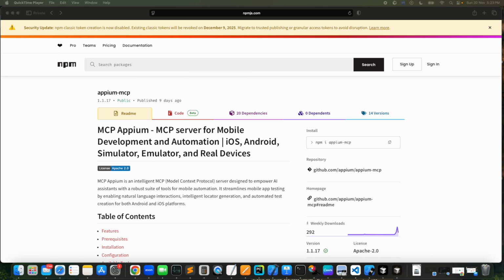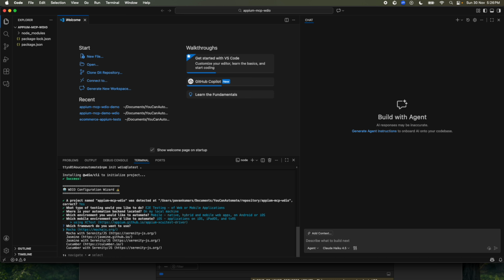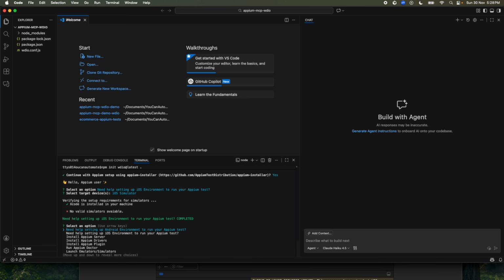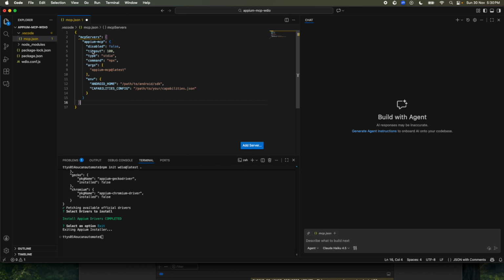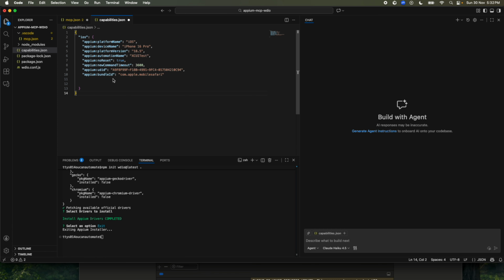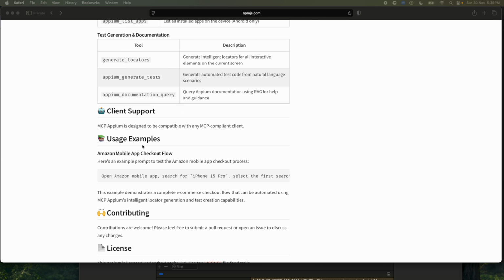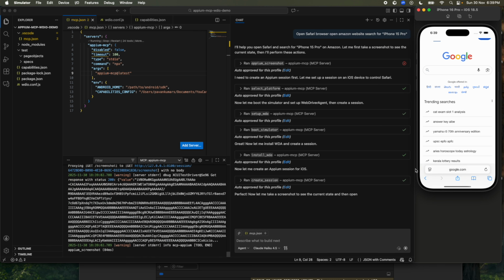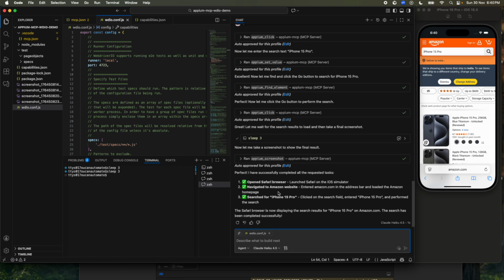Appium-Mcp Server with webdriverIO - Test Automation with AI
Key Chapters:

00:00 Introduction & Appium MCP Overview
00:25 Reviewing the Appium MCP npm Package Documentation
01:03 Installing WebdriverIO (WDIO) via Terminal
01:25 Configuring WDIO Step-by-Step for iOS Automation
02:26 Installing Appium Server & XCUITest Drivers
03:26 Creating the MCP Configuration File (mcp.json)
04:22 Setting Up iOS Device Capabilities (capabilities.json)
05:31 Starting the Appium MCP Server
06:08 Reviewing Available Tools & Crafting the Test Prompt
06:50 Executing E2E AI Mobile Automation using GitHub Copilot
08:34 Reviewing Test Steps & Auto-Generating the Final Test Script